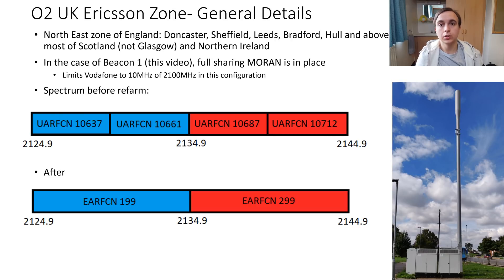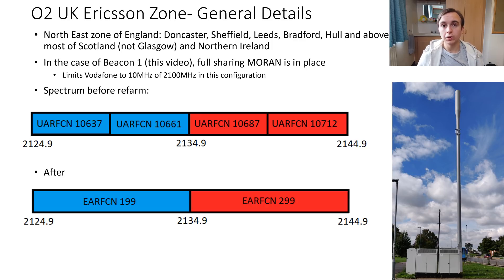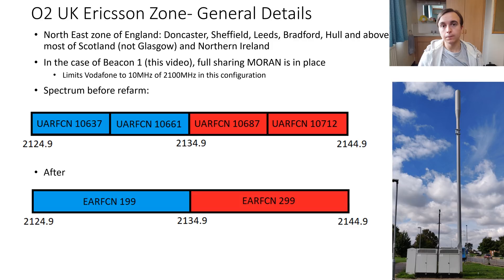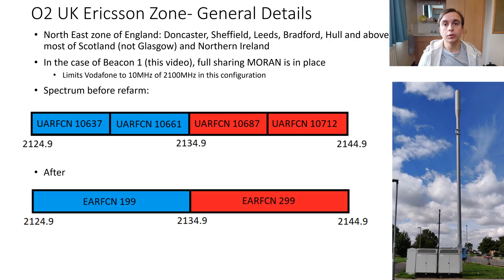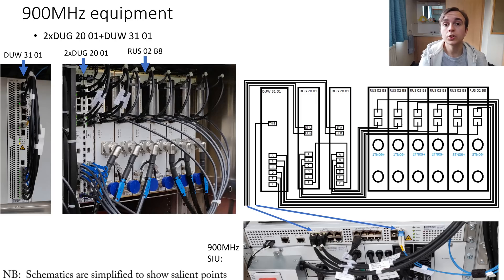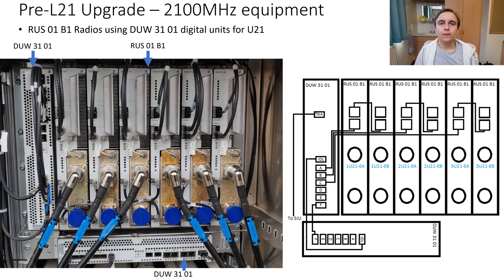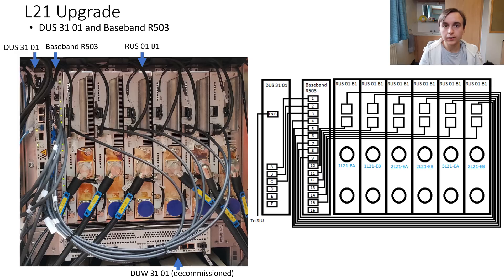Inside O2 UK Ericsson masts: Beacon 1 Architecture and 2100MHz to LTE refarm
Leeds, Bradford, Newcastle, Sheffield, Edinburgh and many more are all in O2 UK's Ericsson zone. This video explains the radio and baseband architecture on some sites, featuring:
Ericsson DUS 31 01, Ericsson DUW 31 01, DUG 20 01, Baseband R503 on an RBS MORAN system